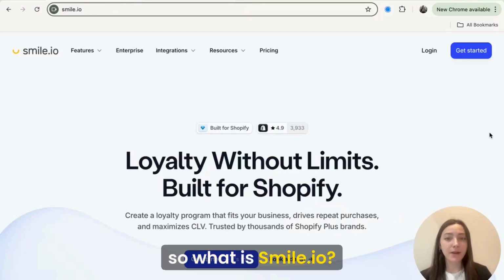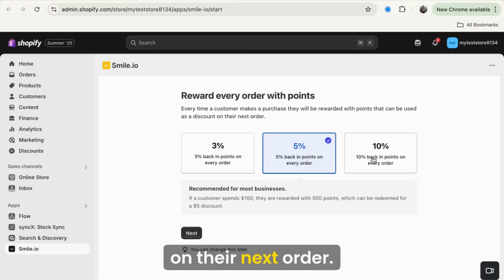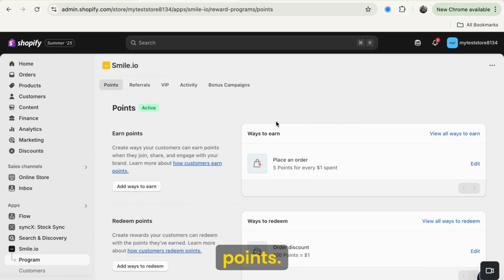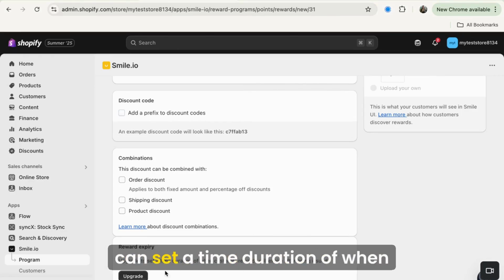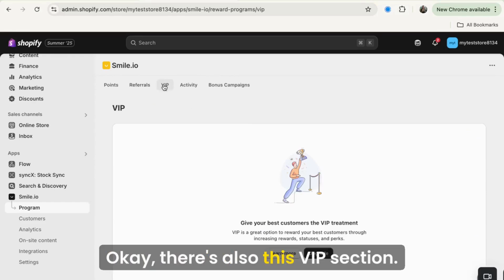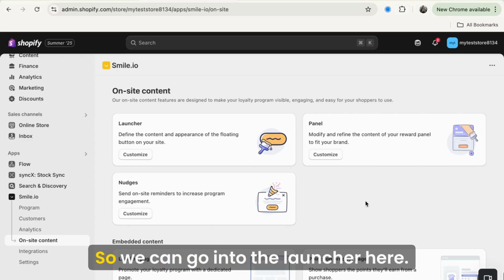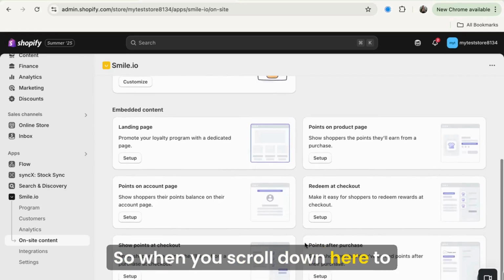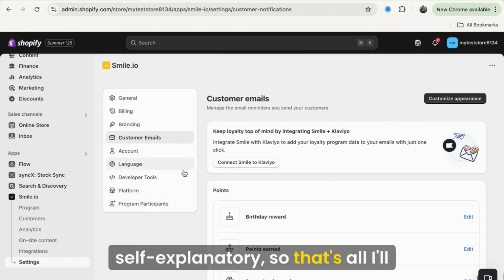Smile.io Rewards Setup That Increases Repeat Orders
Learn how to set up Smile.io, one of Shopify's most popular loyalty and rewards apps, to turn first-time buyers into repeat customers!

In this step-by-step tutorial, you’ll learn how to:
✅ Install Smile.io on your Shopify store
✅ Create a points-based loyalty program
✅ Set up rewards for purchases, birthdays, referrals, and social actions
✅ Customize your rewards panel and branding
✅ Manage customer points, redemptions, and email notifications
✅ Increase customer retention and boost lifetime value

This free tool is perfect for Shopify stores in beauty, fashion, lifestyle, and any niche with repeat buyers.

✅ Start building customer loyalty today and watch your sales grow!